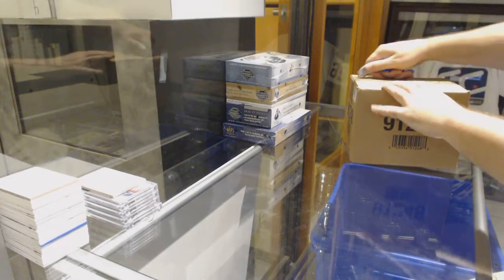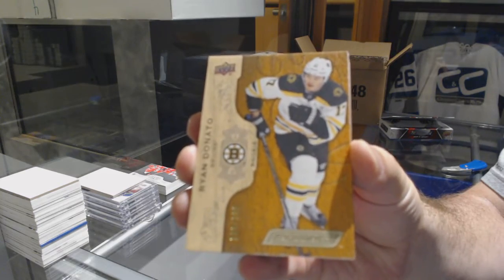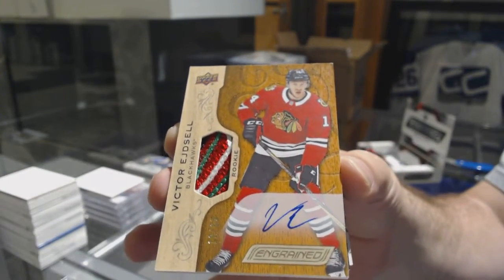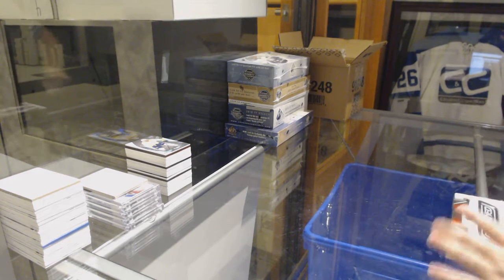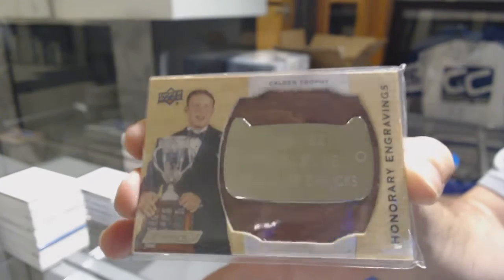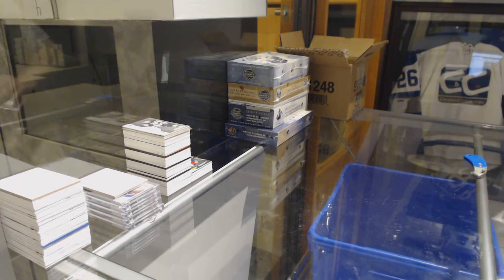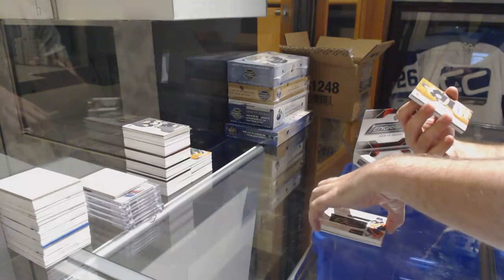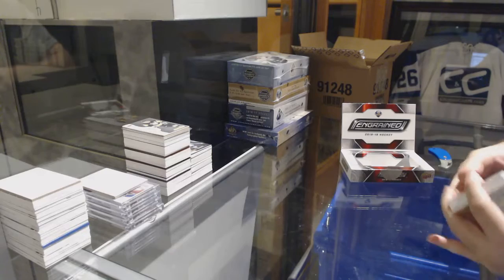18-19 Upper Deck Engrained Hockey 10 Box Case Break - C&C GB #9770